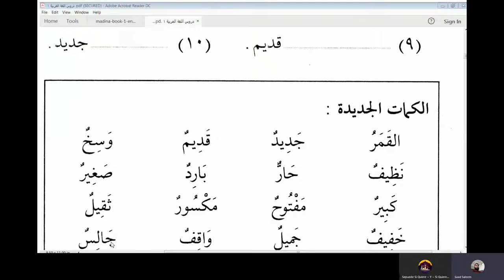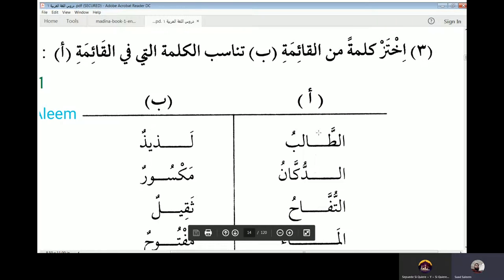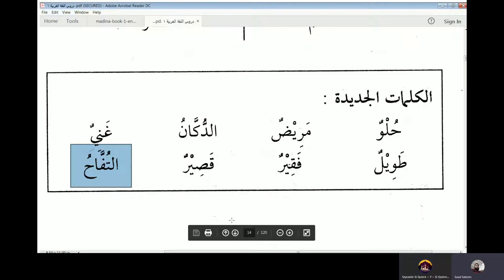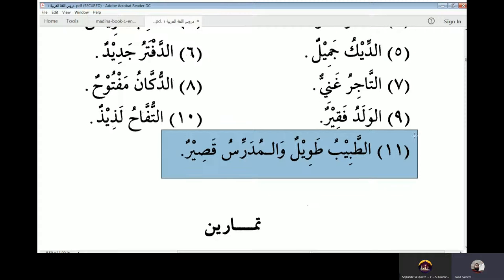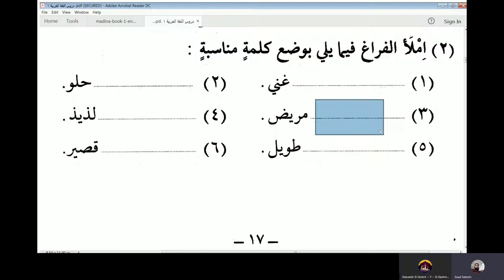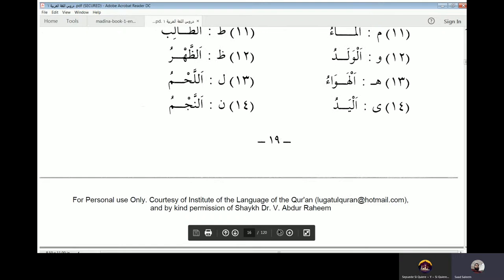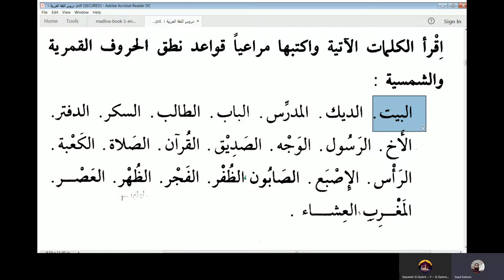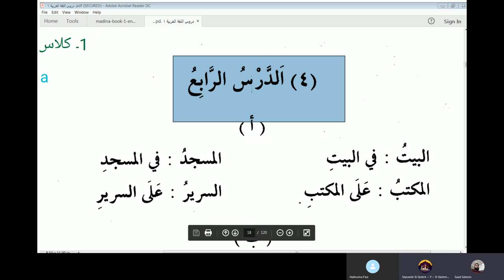6th Arabic Class of Diaz - Lesson 3 of Duroos Al Lughat Al Arabiyyah Book 1